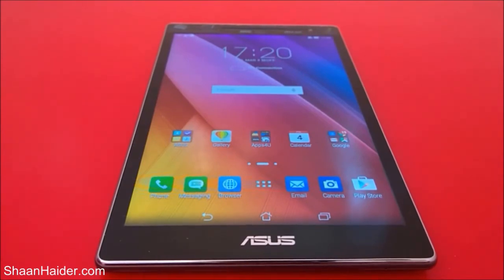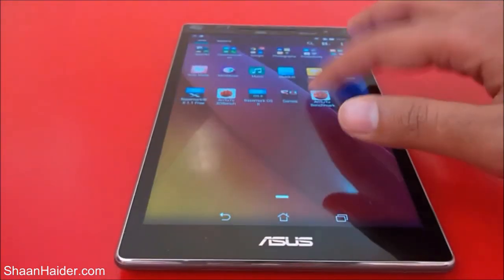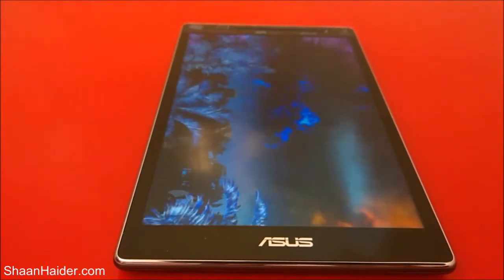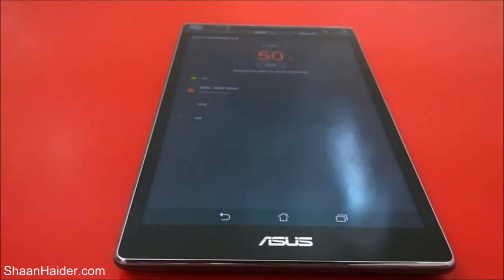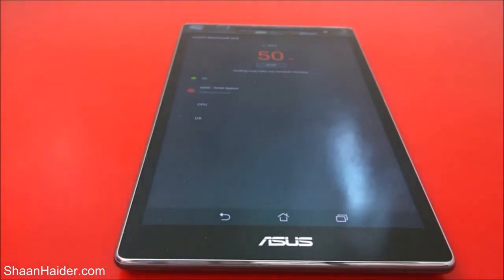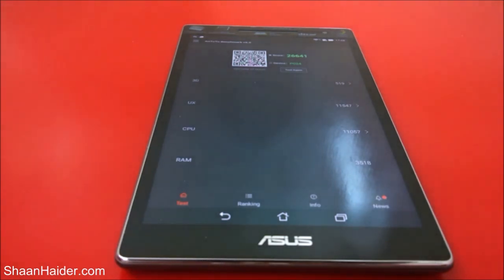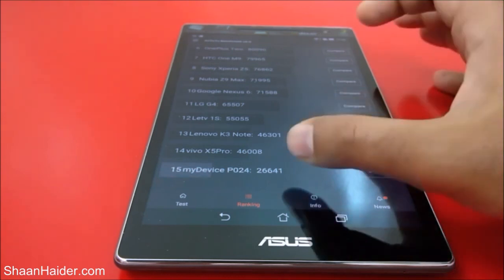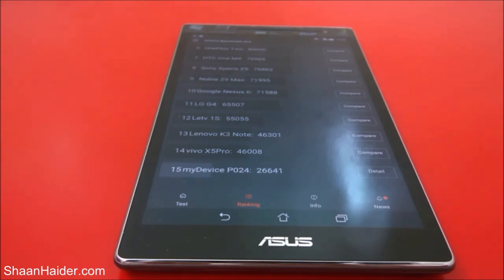ASUS ZenPad 8.0 - AnTuTu Benchmark Test and Score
AnTuTu benchmarking test and score of ASUS ZenPad 8.0 tablet.